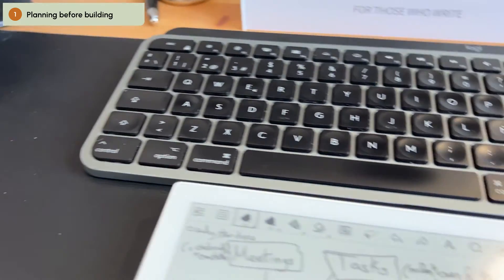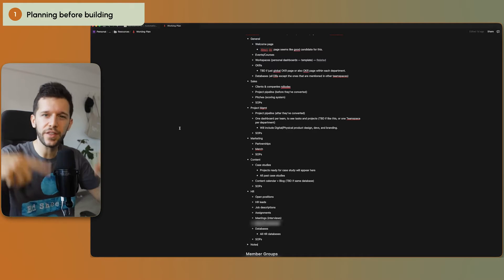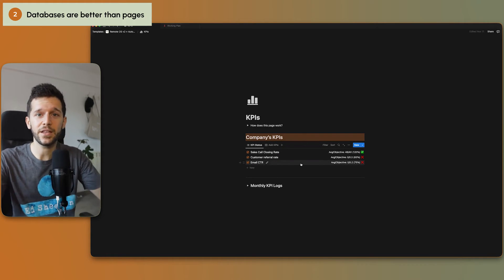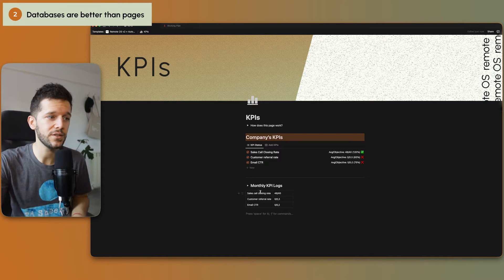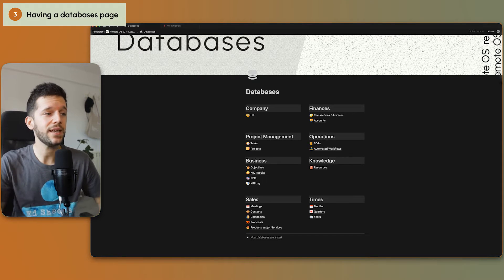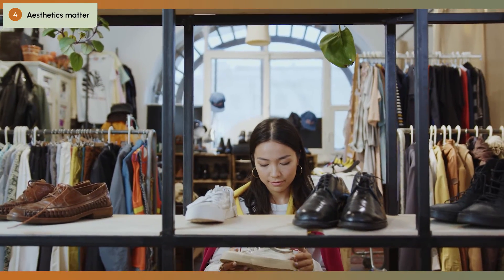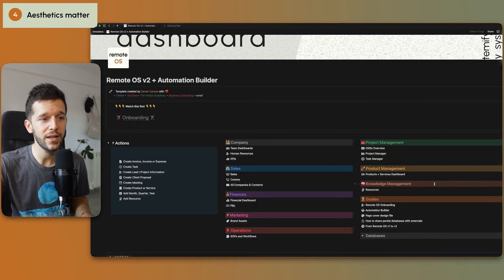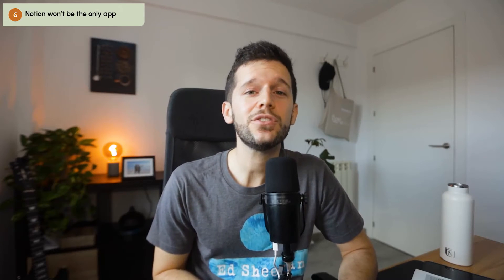10 Tips to Build Business Systems in Notion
10 tips for using Notion for businesses I wish I knew when I started.
I hope they’re useful for you too.

Chapters:
0:00 Intro
0:27 Planning before building
01:50 Databases are better than pages
02:57 Having a databases page
03:42 Aesthetics matter
04:43 Useless things hurt
06:02 Notion won't be the only app
06:58 The less properties the better
09:25 All-in-one dashboards don’t work
11:01 Focus on Employee adoption
12:25 Use automation